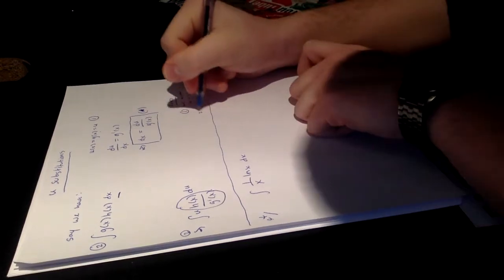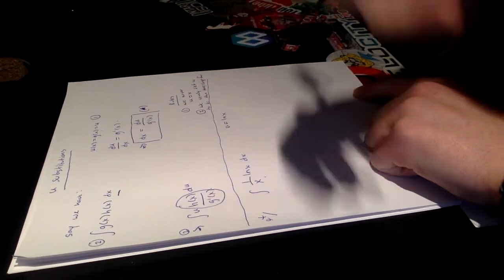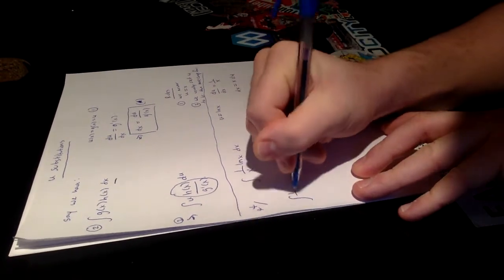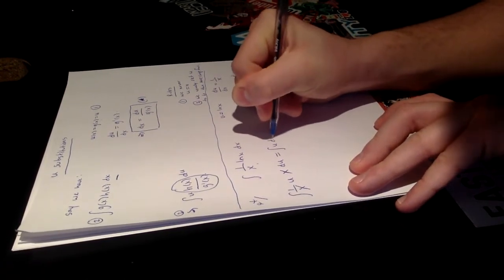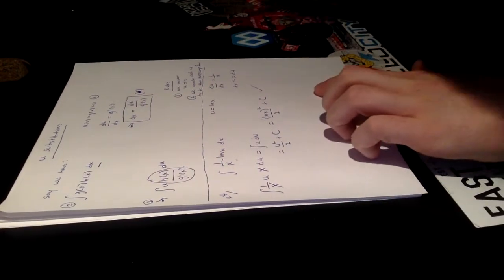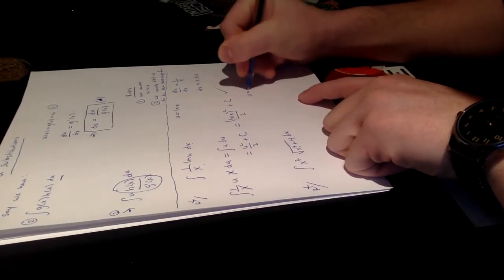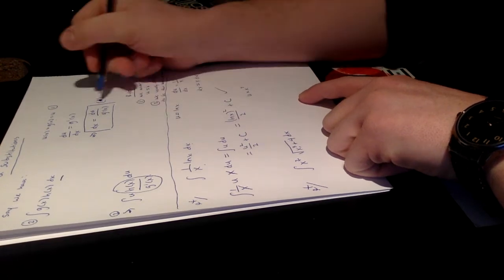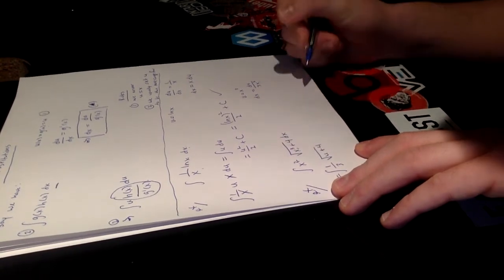Integration Technique: u substitution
Quick review of u substitution with some examples